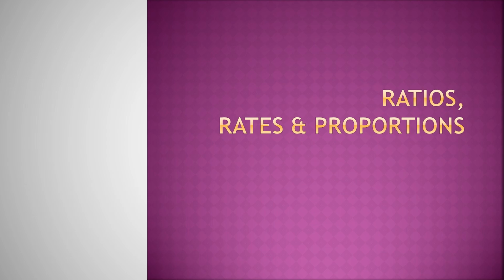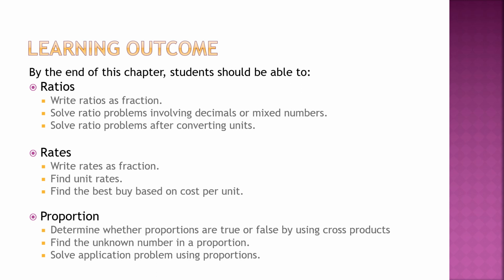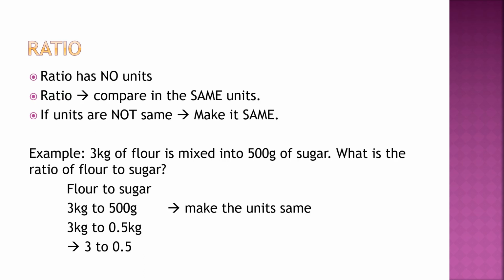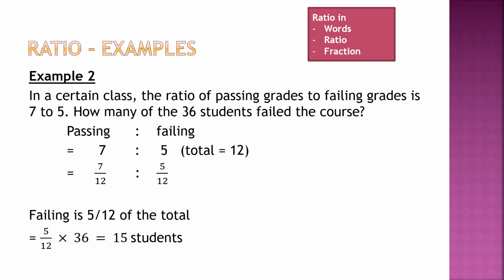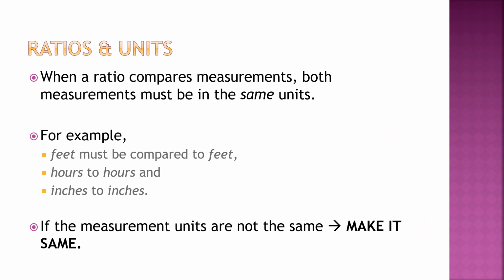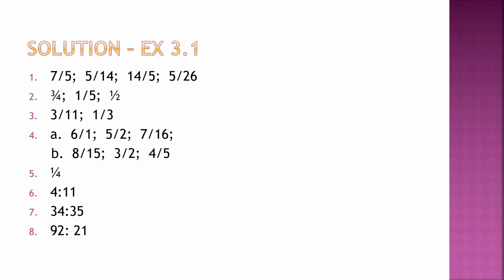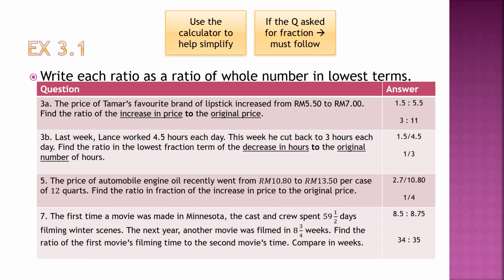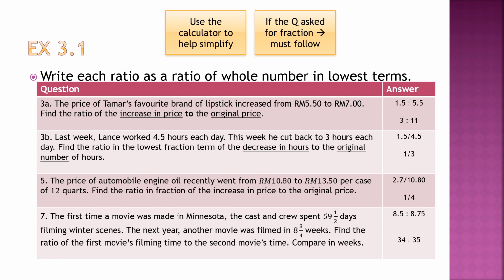RATIOS explained - Contemporary Business Math